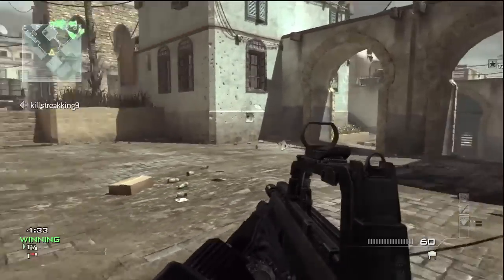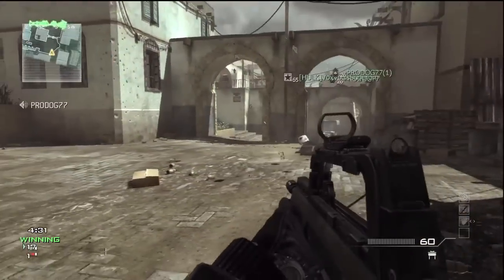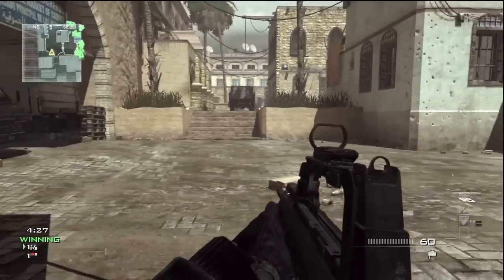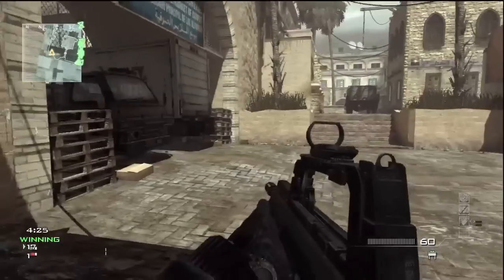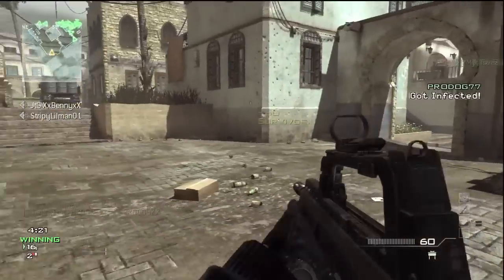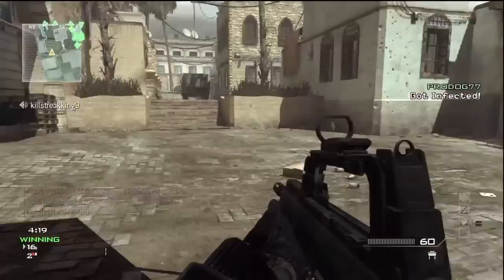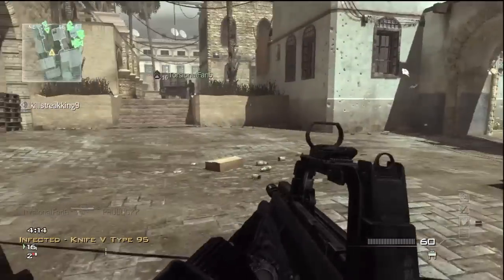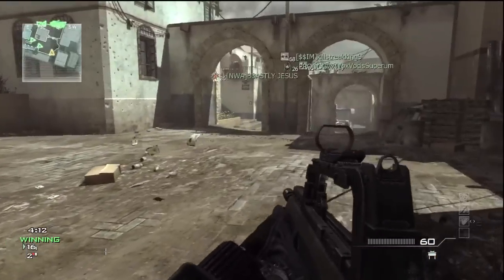MW3 Tips- How to survive a full length round of infection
Give this advice a try when you play your next game of infection in MW3.  The only problem is that you might get hit by a throwing knife but that's why you keep strafing side to side constantly.